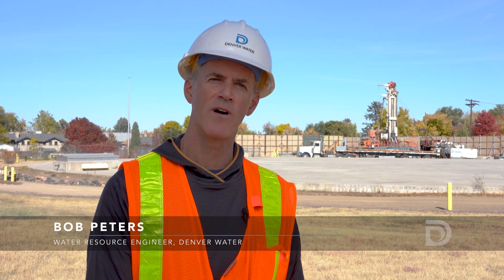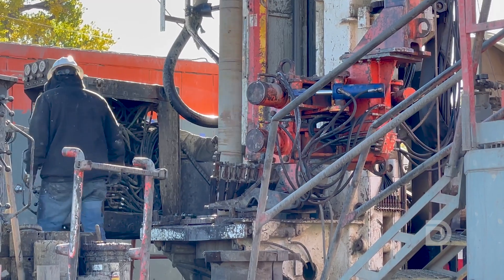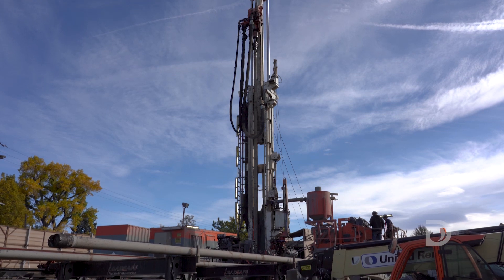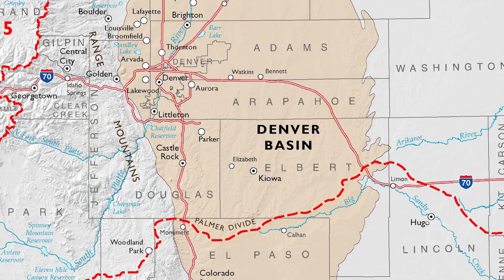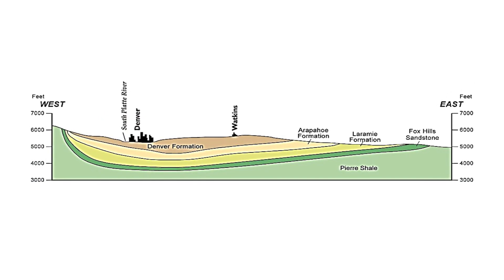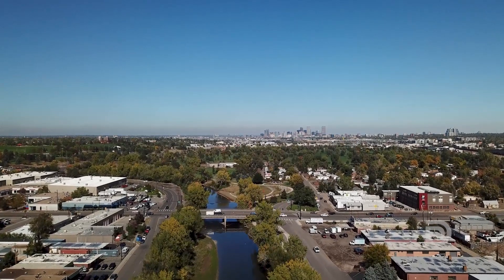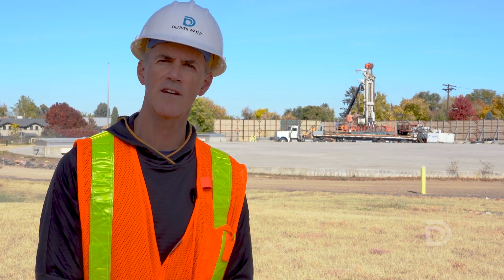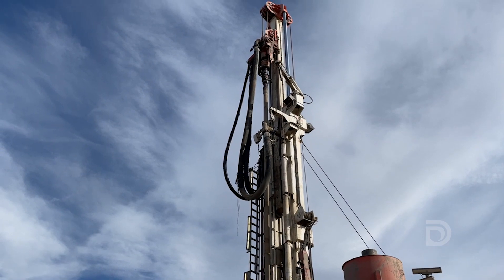Could we store water under Denver with ASR?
Denver Water is doing exploratory drilling under the city to see if it's feasible to store water in underground aquifers.